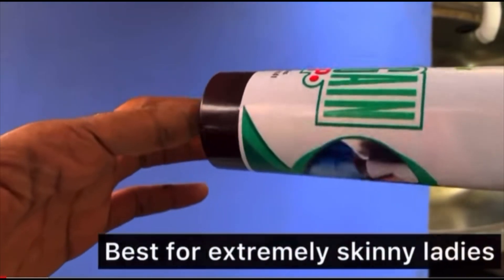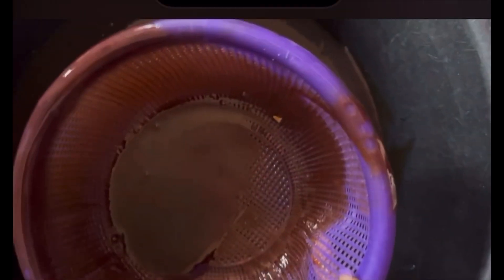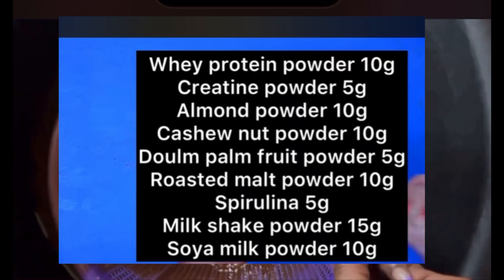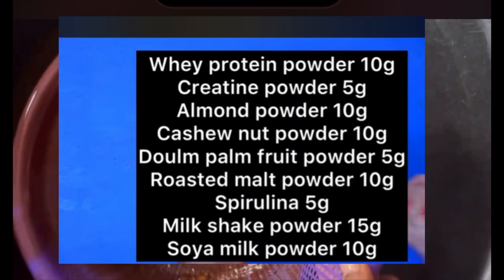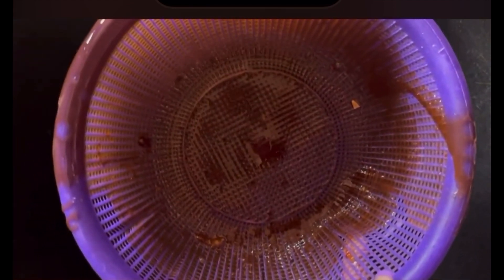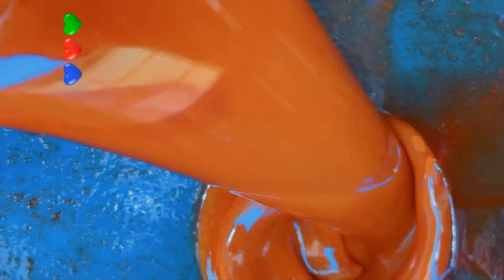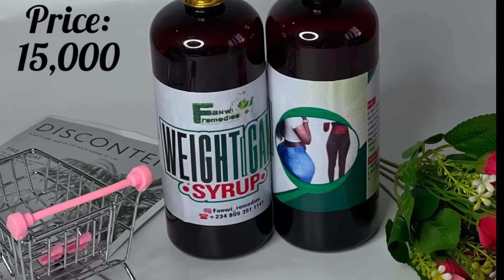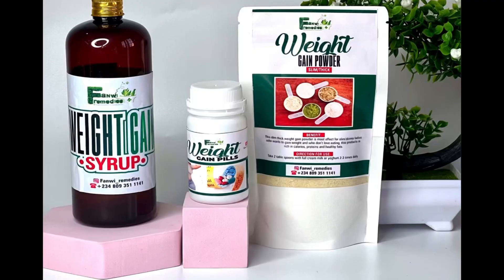Making protein weight gain syrup in larger quantity ||Advance formula